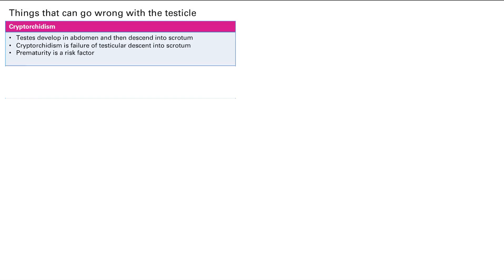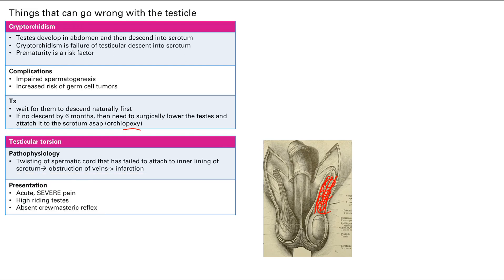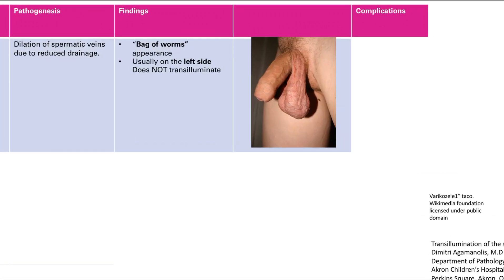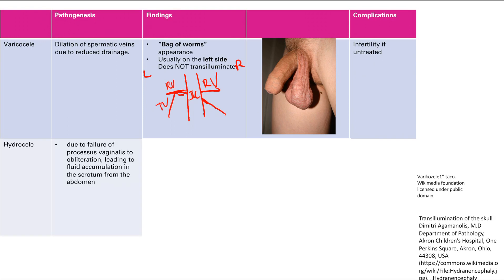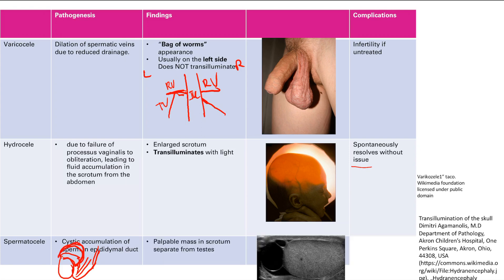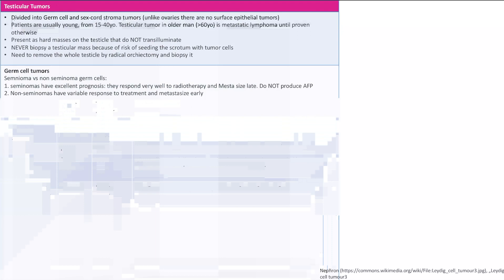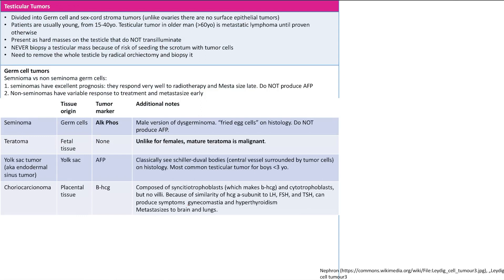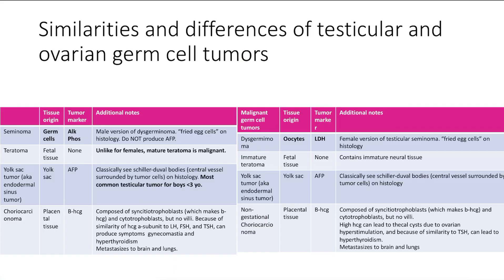Testicular Pathology | Reproductive system | Step 1 Simplified